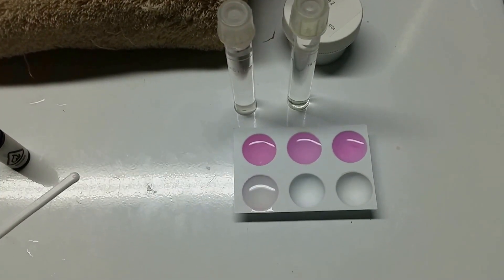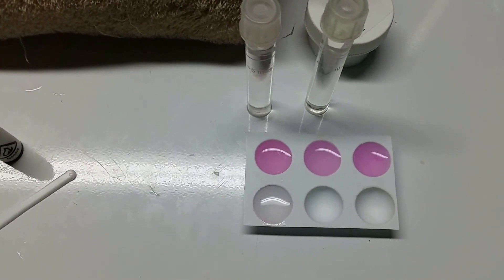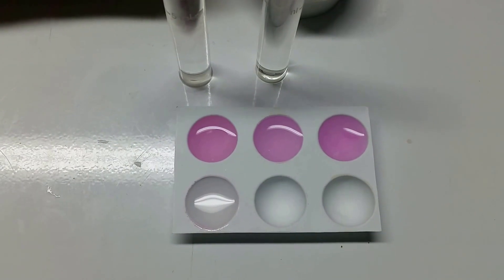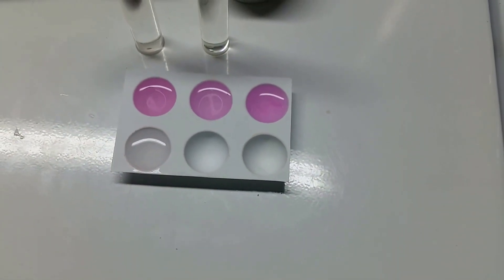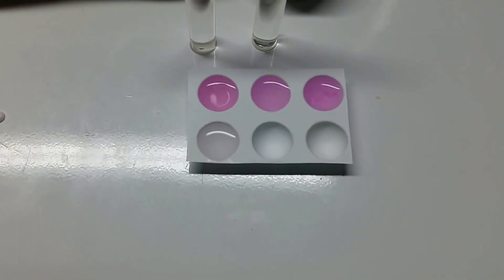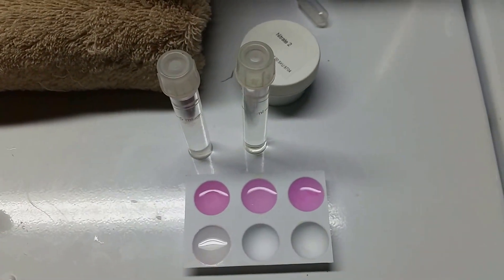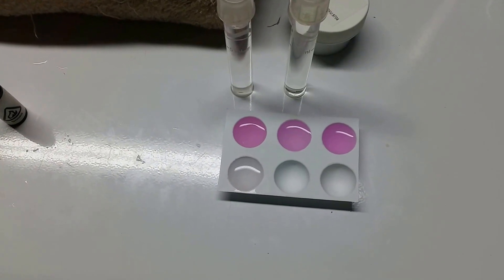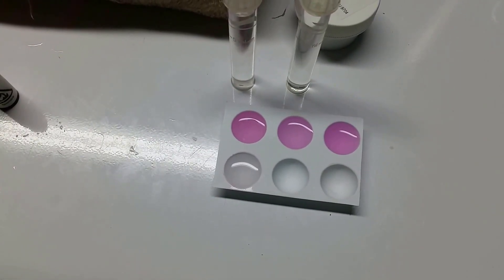Nitrite test: more puzzling results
I'm still in the process of cycling my 125 gallon Planted Tank. I have no ammonia, but my Nitrite levels seem to be steady and not coming down.
In this video, I show you some puzzling "Before and After" test results.